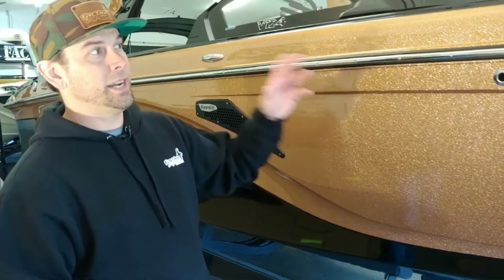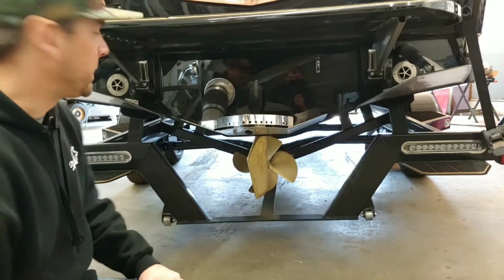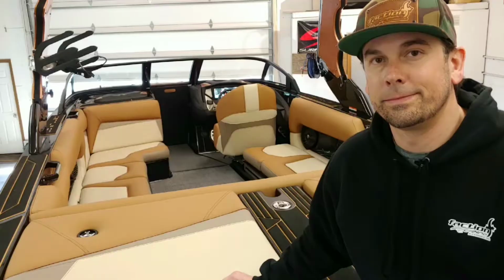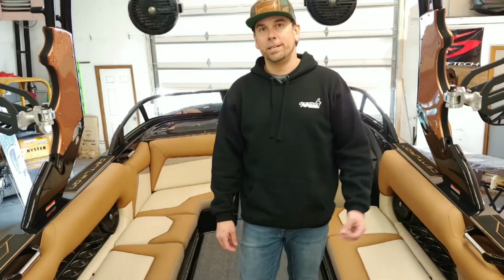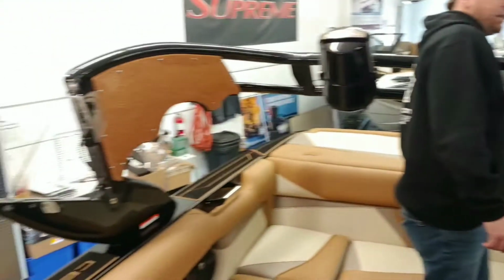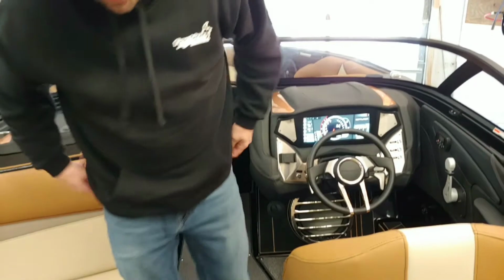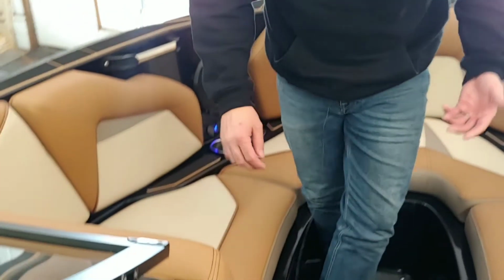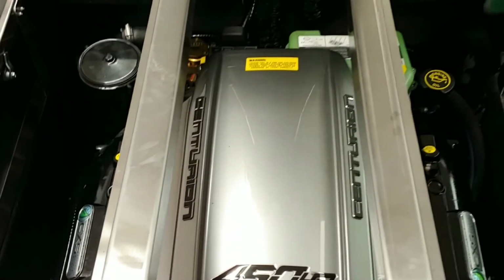2020 Centurion Vi24 Walkthrough